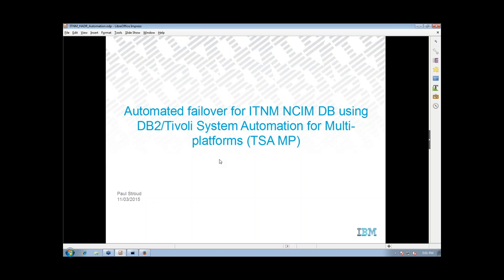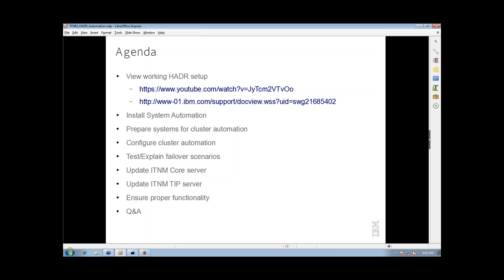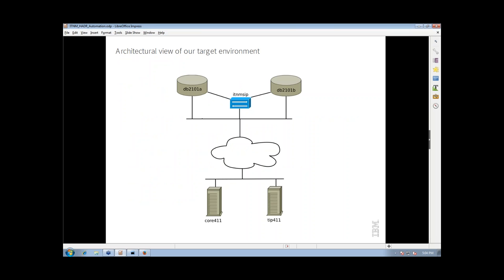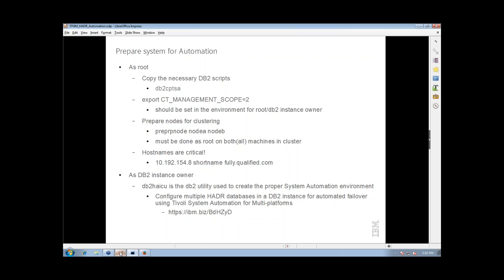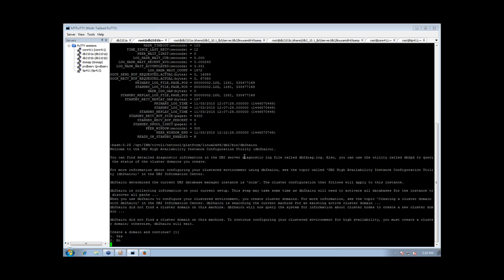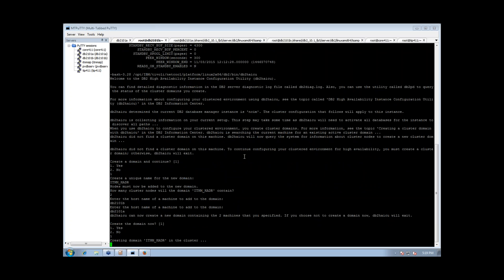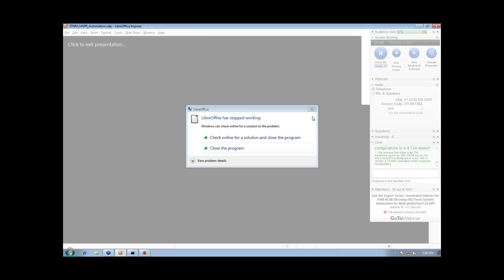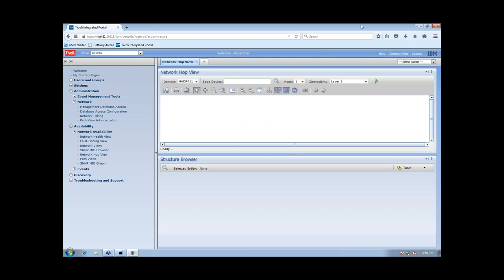Ask the Expert Series Automated failover for ITNM NCIM